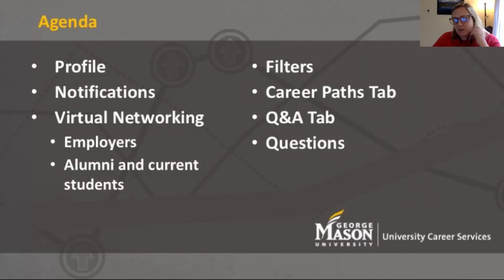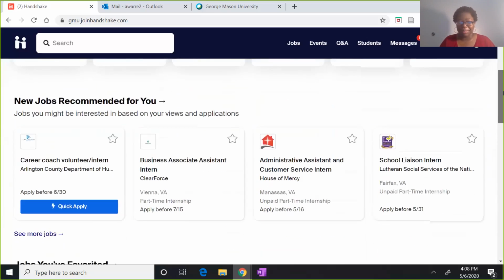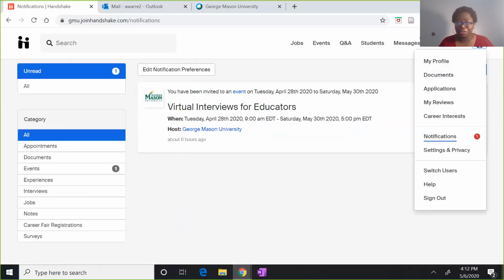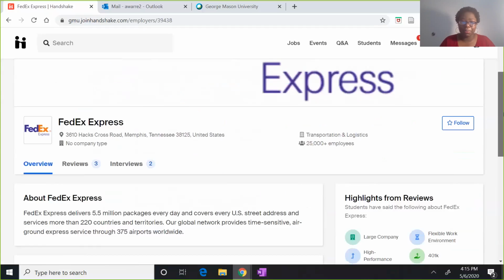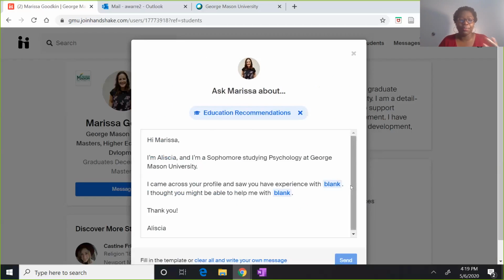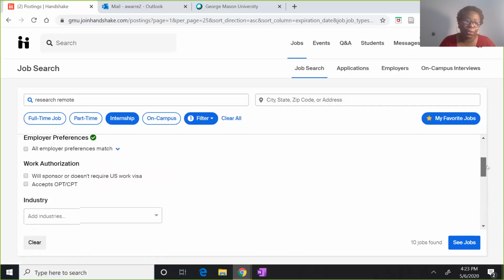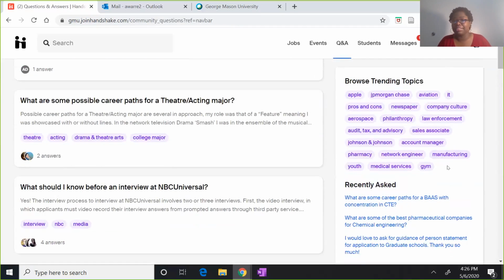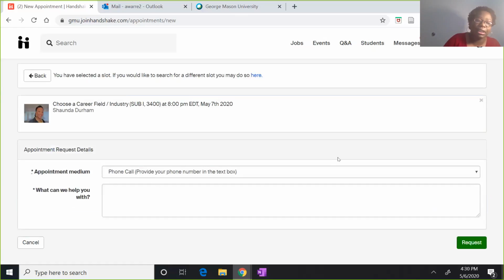Using Handshake for Your Remote Job Search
One of our most popular sessions, this Career Launch 2020 workshop is a tour of Handshake, focused on the virtual job search and uncovering features like how to connect directly with employers who are hiring.

Presenters: Kristin Leonato and Aliscia Warren
Career Launch is our annual series of professional development workshops. This year we've reconceived the series to be all virtual and to directly address your questions and concerns about career preparation in the age of COVID.